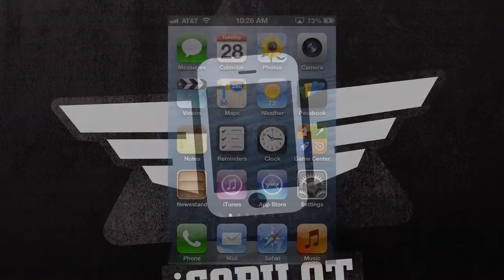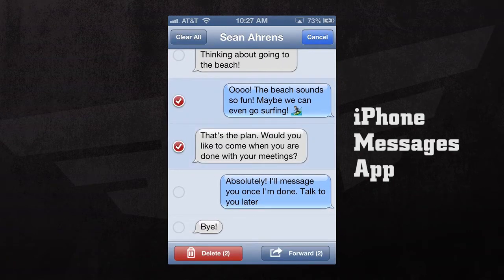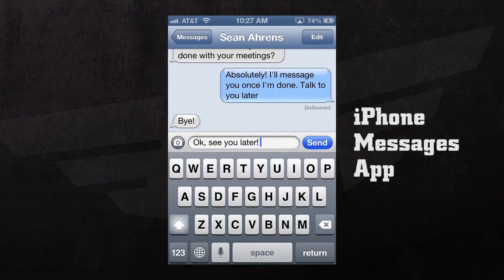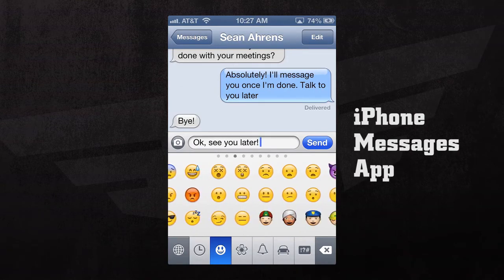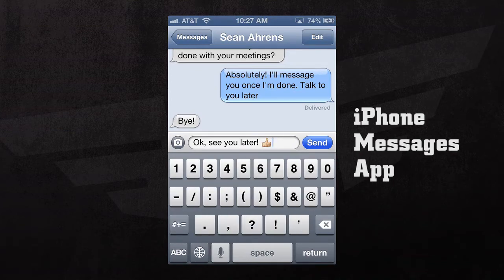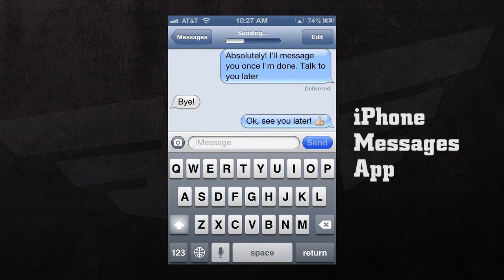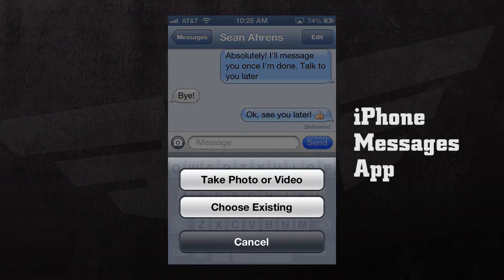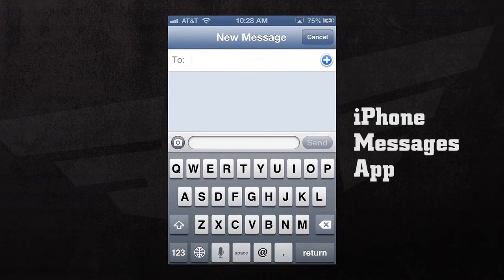How To Use iPhone iOS 6 Messages App Guide